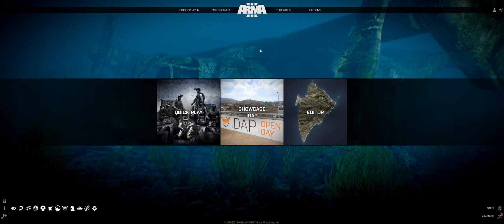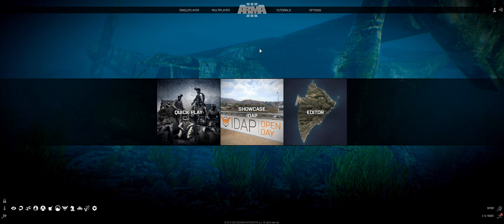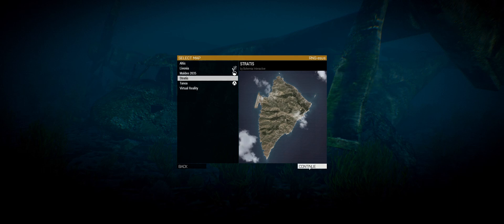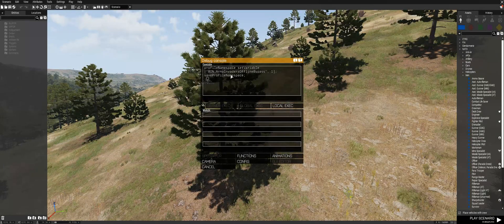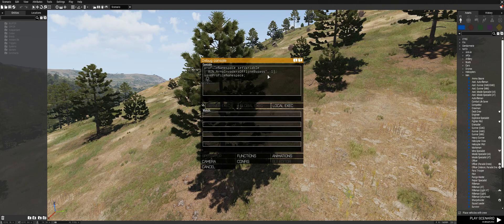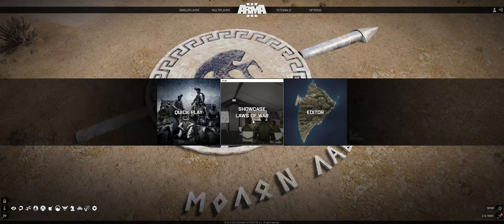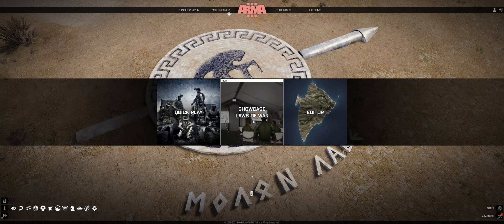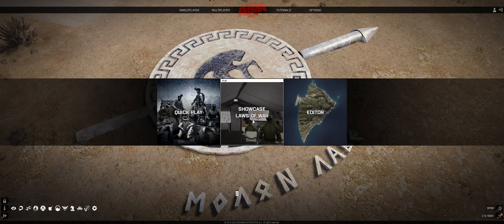ARMA 3 - How To Play "Invaders" Menu Minigame Without a Sale Event (achievement minigame)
Hey There! Just a quick little video explaining how to activate and play the ARMA 3 Invaders event minigame when a steam sale is not actively running.

Here is the required line of code. remember to activate it with a '1' followed by a '2'
profileNamespace setVariable ["BIN_ArmaInvadersOfflineBypass", 1];
saveProfileNamespace;

Goodluck!